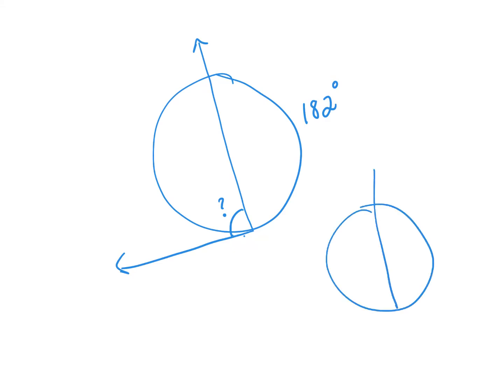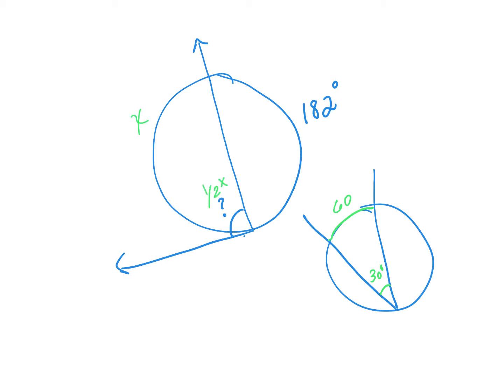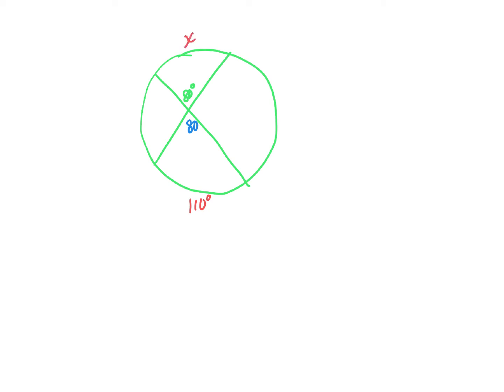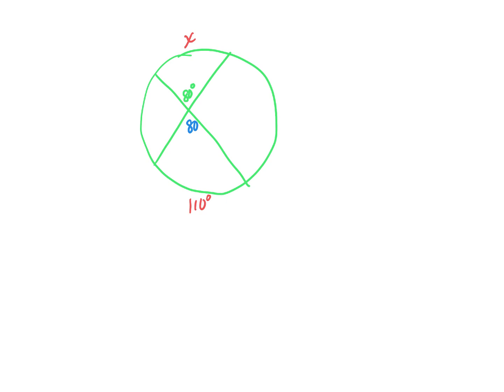4-14 finding angles and arcs when vertex is in circle.mp4